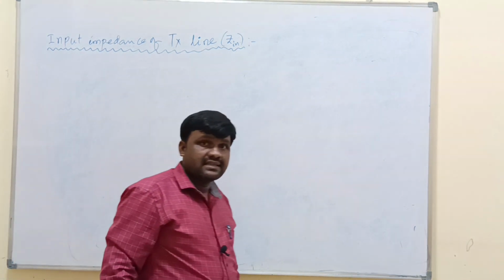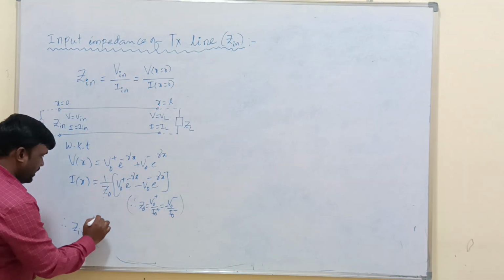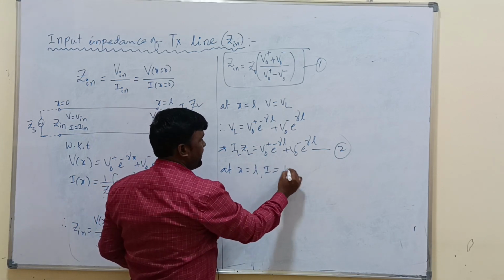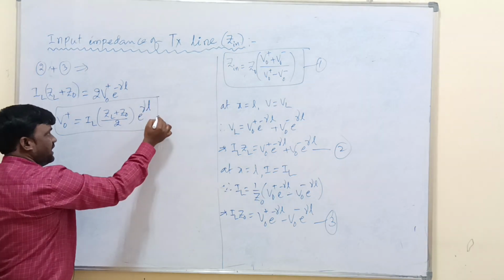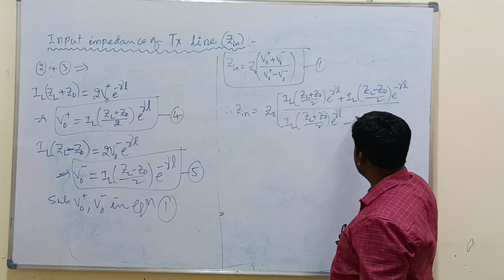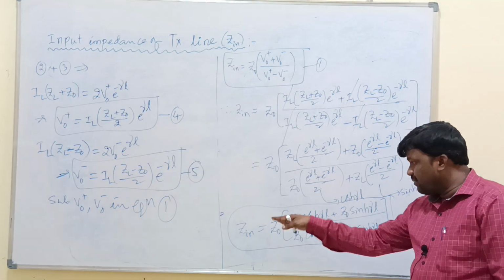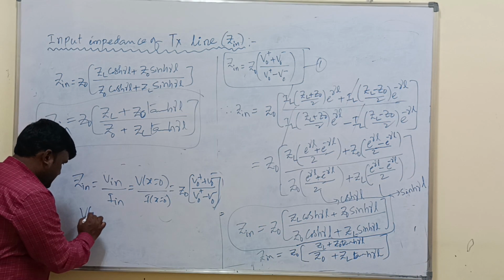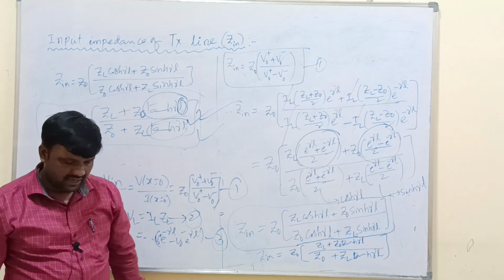Input Impedance of Transmission line